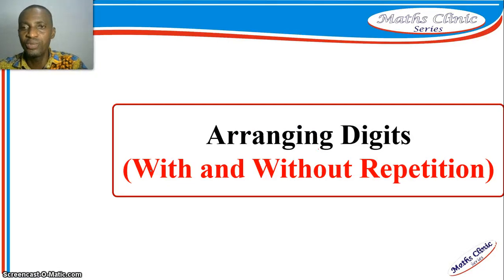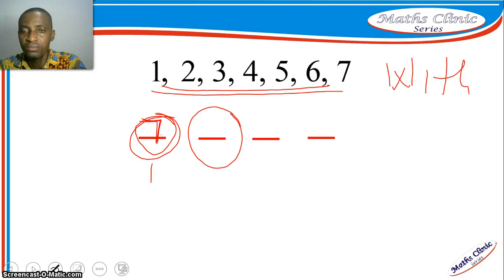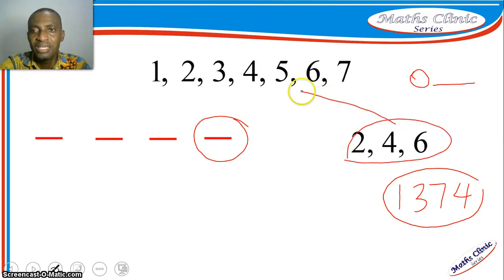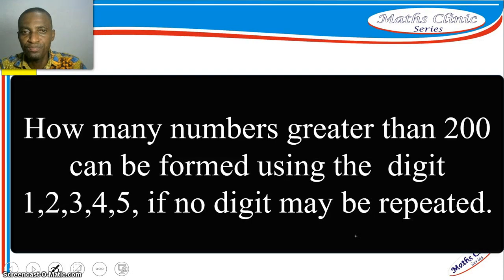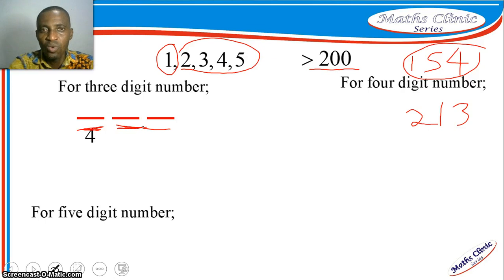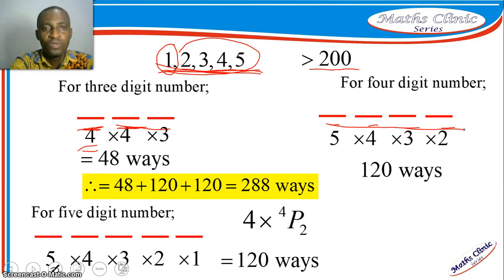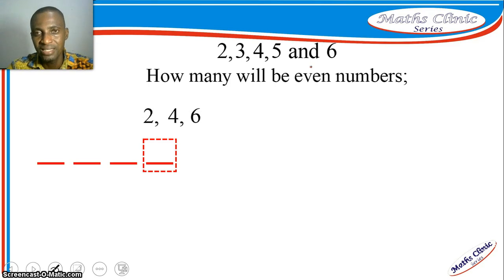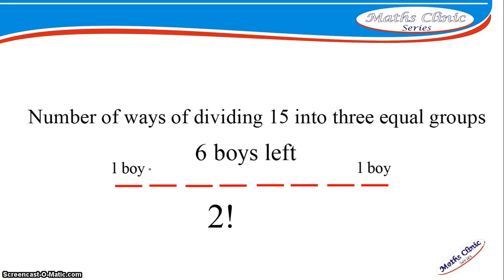Permutation - Arranging Digits (Part 7)-Maths Clinic Multimedia Series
This is Maths Clinic Multimedia Series. In this video we will discuss the permutation of arranging digits. This is video number 7 of the series of permutation and combination